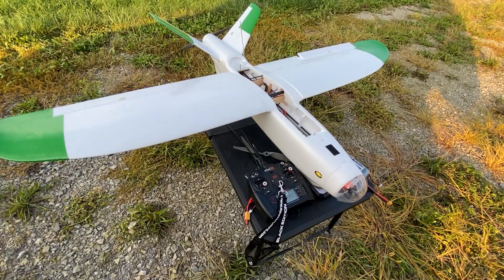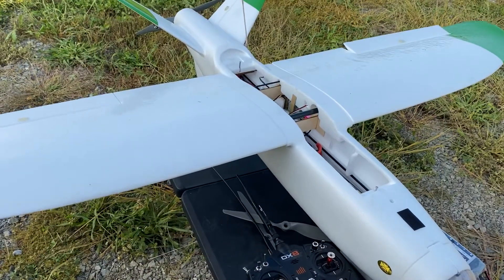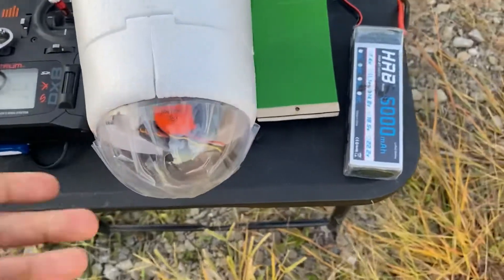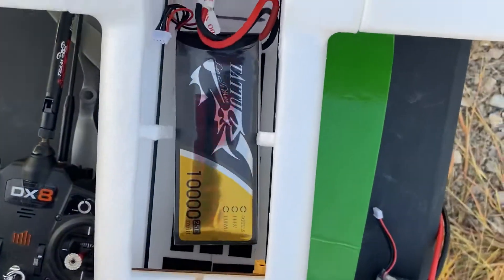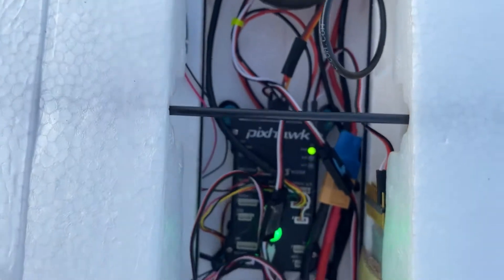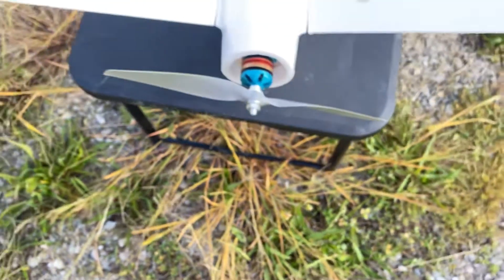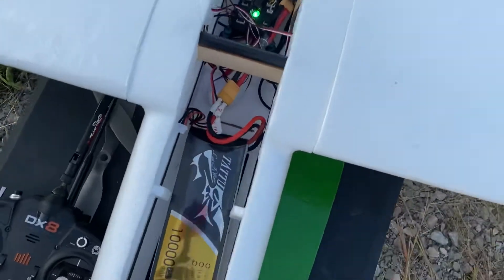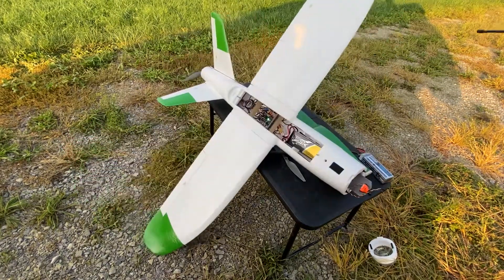X-UAV Talon setup - September 2020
Quick walk around and overview of my latest build, the XUAV Talon. Very cool plane and flys like a dream! Next I’ll install the FPV gear and tidy up the wiring for a cleaner finish. Please comment your thoughts!

Pixhawk FC
Dragonlink Rx/rx
1.2/3ghz fpv
10,000mah 4s lipo
Matek UBEC duo
Turnigy 60amp ESC